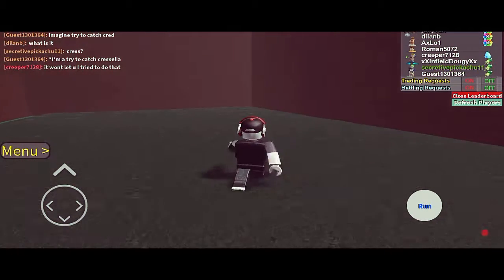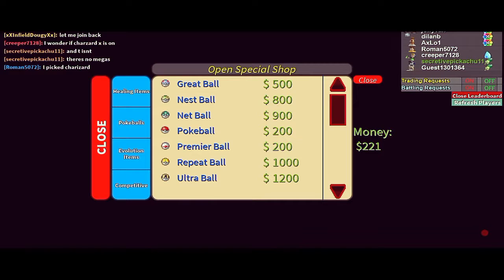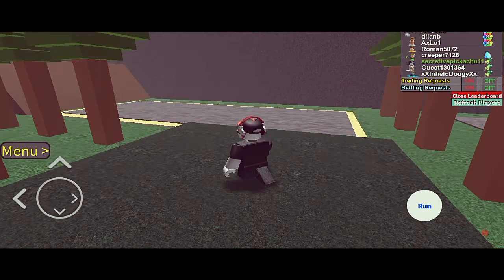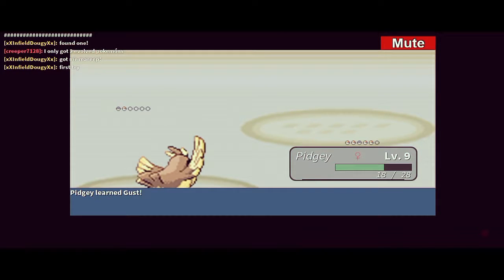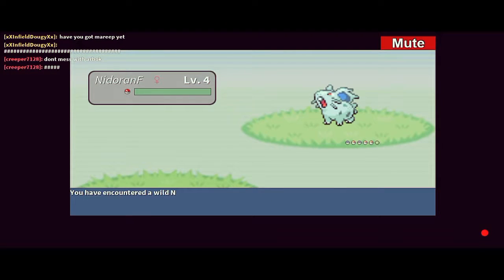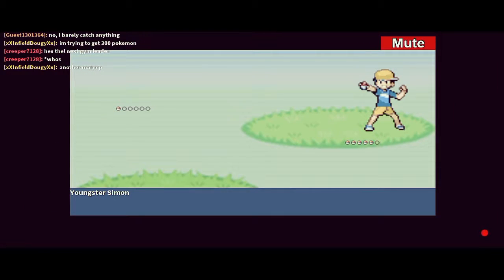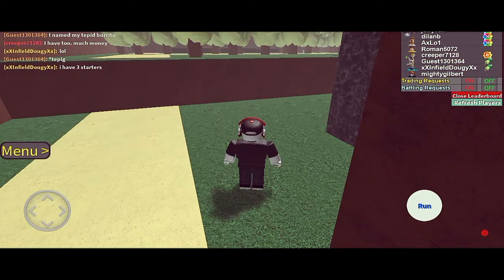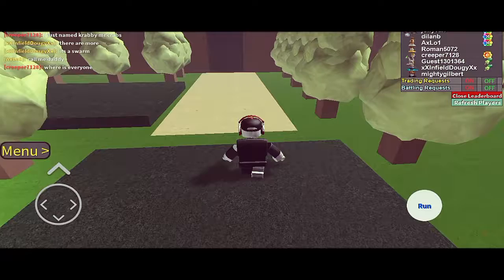Roblox Pokemon- Adventure to pewter town